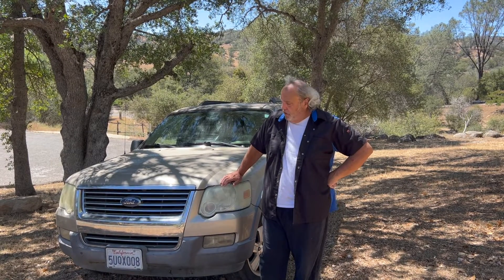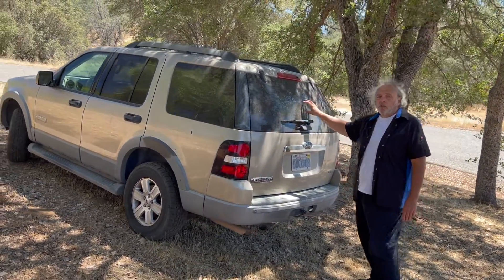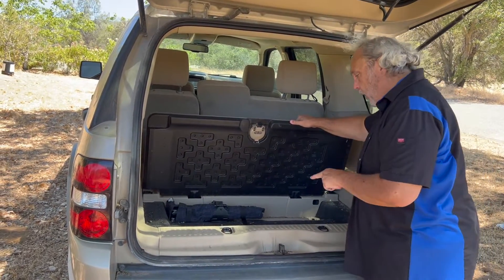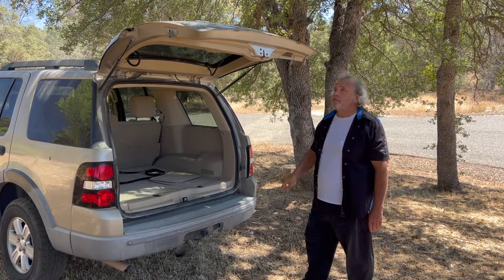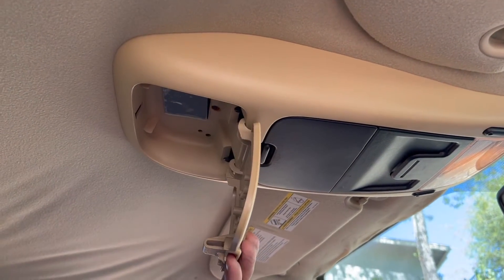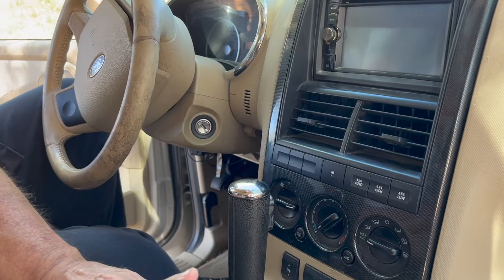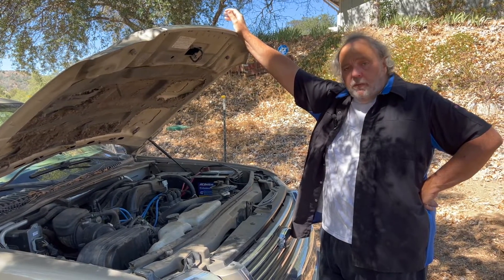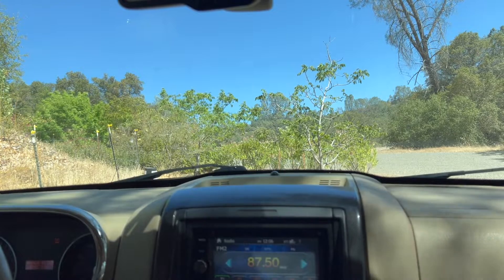2006 Ford Explorer XLT 4WD Tour & Review. Time to clean up and update this SUV.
Thank you for joining us today to take a look at this great Ford Explorer SUV!
Complete review and walkaround. I bought this from a coworker after the mice and rats had chewed their way through various engine bay wires. It needs a good cleaning and some updates but I think there’s still life in this old truck. Come along for the ride. I appreciate your subscription! Hope you enjoy!